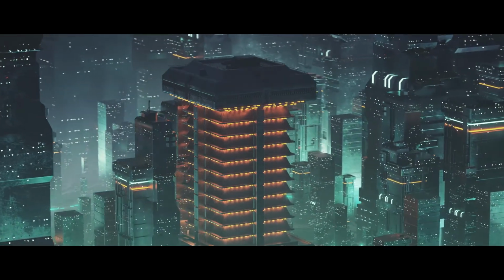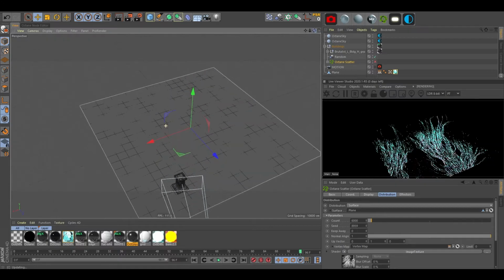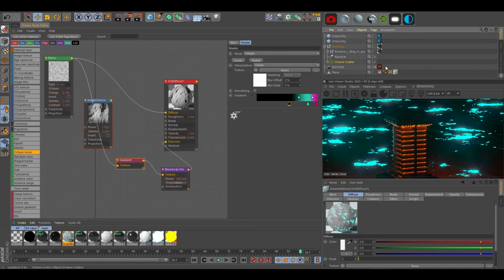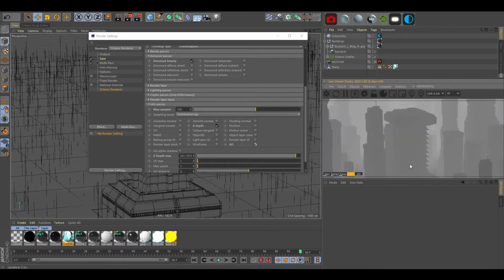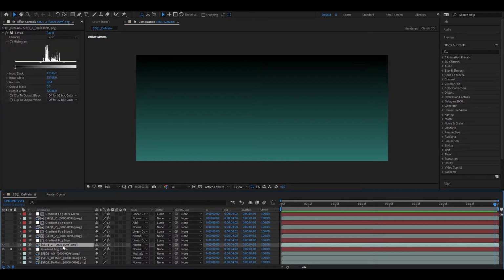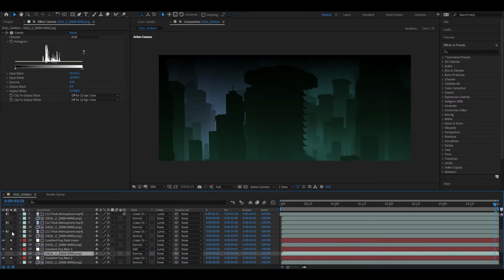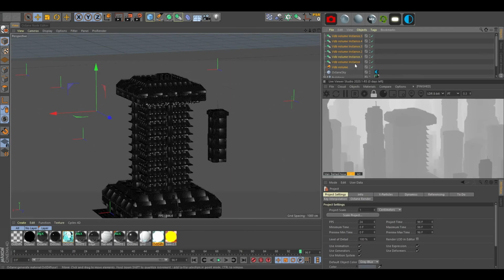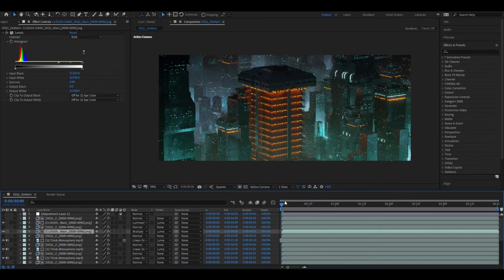Not Another Cyberpunk City - Quick walkthrough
//This one is long overdue! There's been a lot of interest lately so here's a quick walkthrough of a cyberpunk scene. This is not a full tutorial but I cover some of the techniques that go into making a scene like this.

I'm not the best at speaking but if you have a general grasp on 3D you should be able to apply it to whatever program you use.

Thanks for the massive interest, if there's anything specific you would like me to cover in depth, shoot me a message.